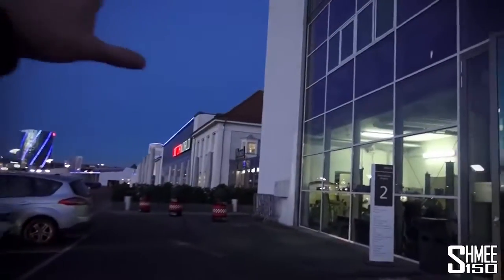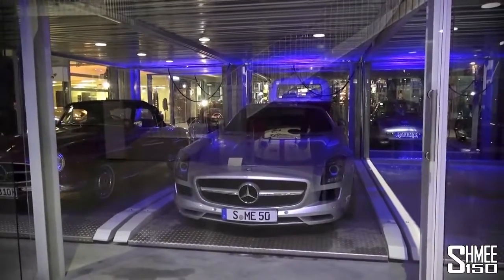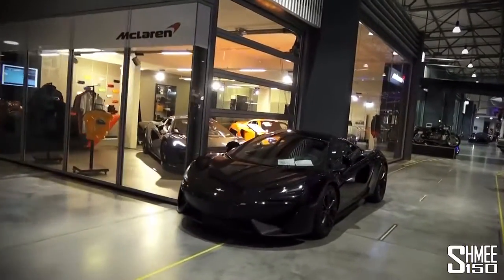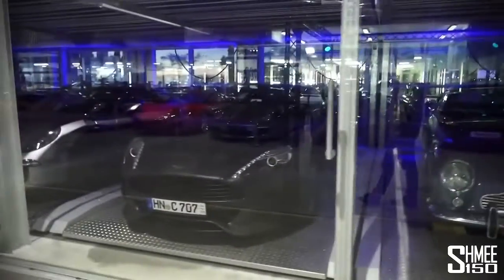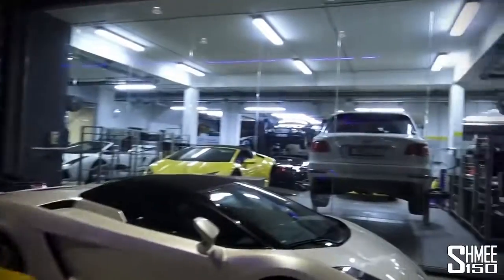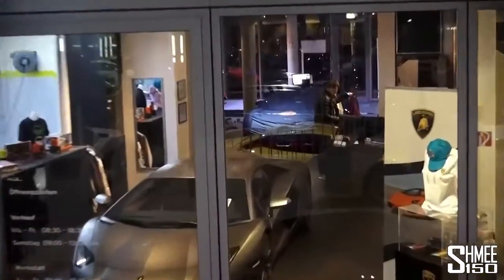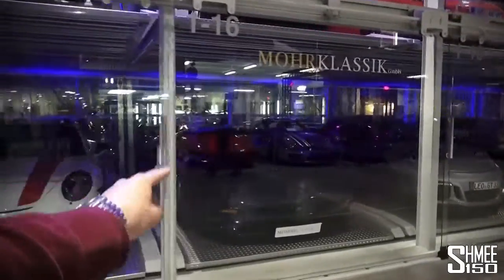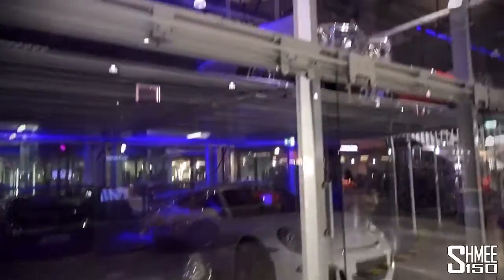What Supercar For You?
It's previously been a regular stop on my Eurotours but it has been a while since I last visited the MotorWorld near Stuttgart. This time as always there is a fantastic selection of cars to be seen between the dealerships and storage boxes, but what's your favourite?